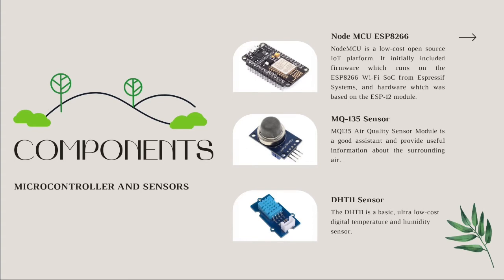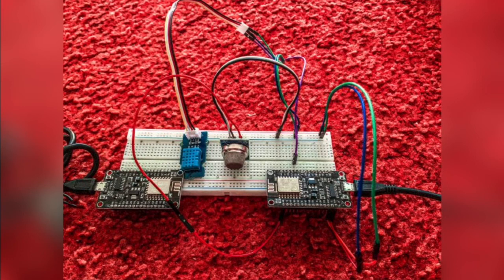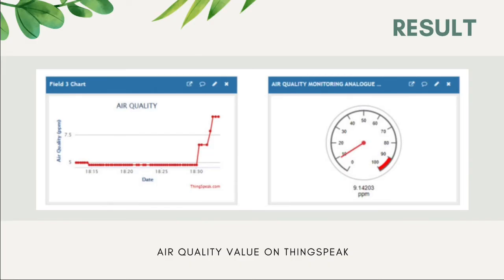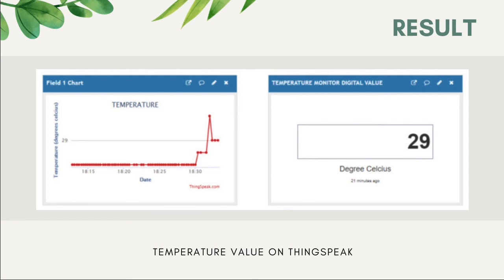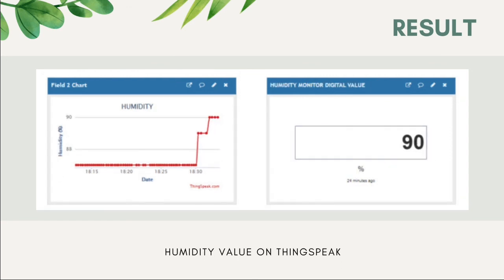AIR QUALITY TEMPERATURE AND HUMIDITY MONITORING SYSTEM FOR ENVIRONMENT